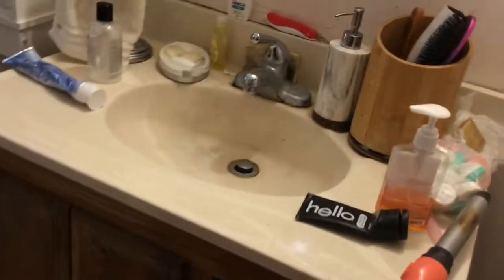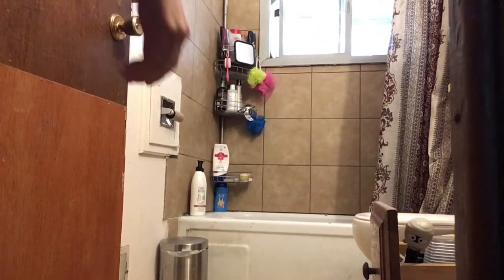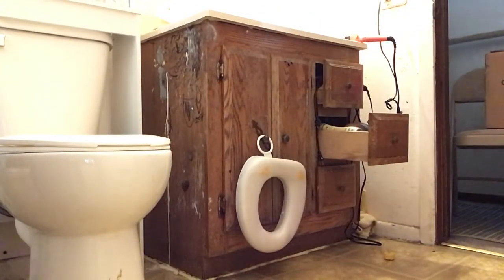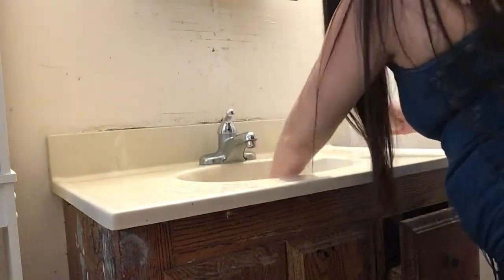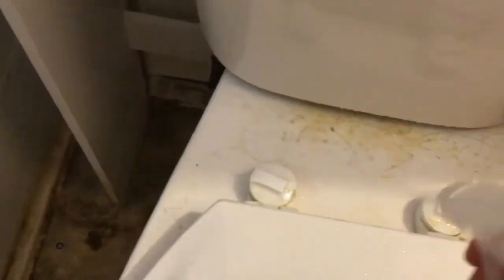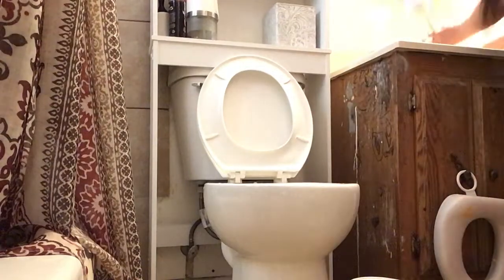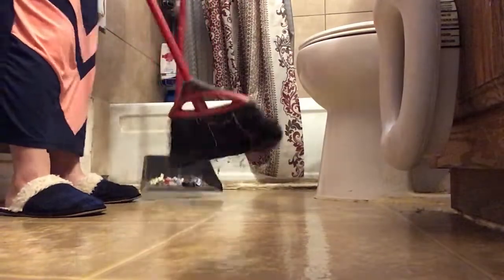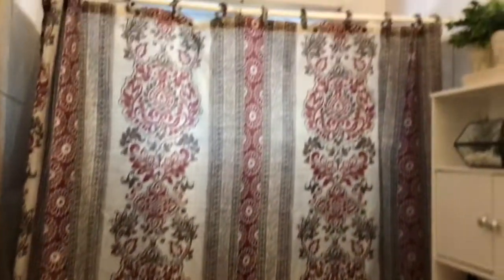Extreme Clean With Me / Bathroom Edition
Hi, Here Is Another Cleaning Video of My Bathroom! It's So Messy & Gross, Well; If Your Interested Keep Watching!

MESSY FRIDGE / CLEAN WITH ME / TIPS / DECLUTTER  (Pt. 2):
//youtu.be/KJJaDQNUhXQ

LET’S BE FRIENDS ON SOCIAL MEDIAS...

As an Rockets of Awesome I earn from qualifying purchases.
As an Bump Boxes I earn from qualifying purchases.
As an Bitsy Box I earn from qualifying purchases.